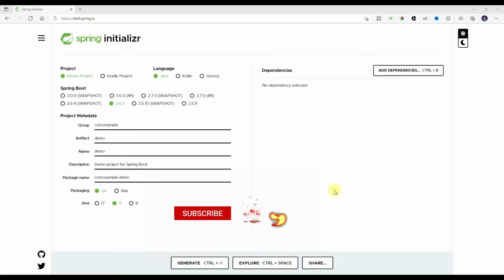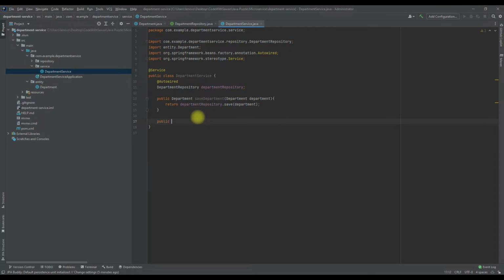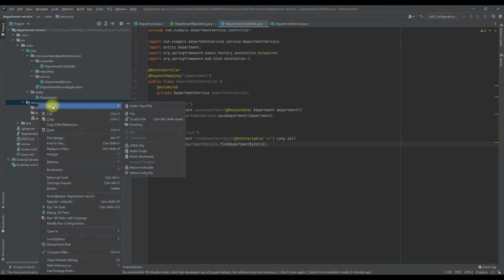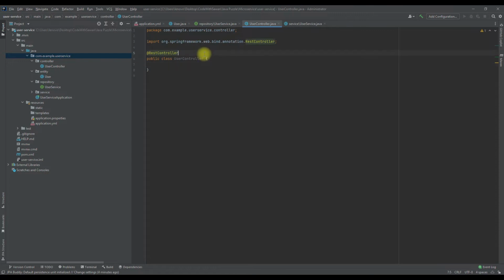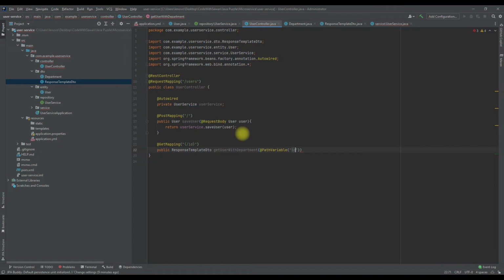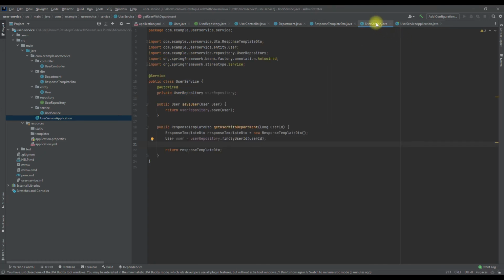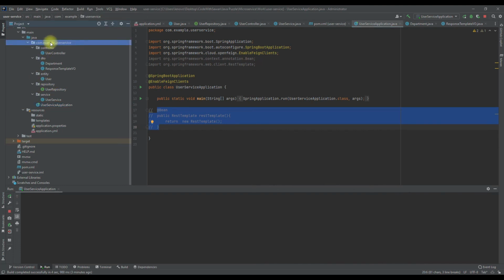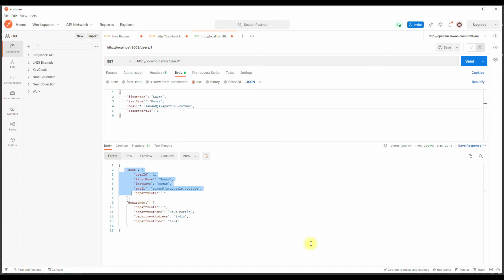Part 1: Implement OpenFeign and RestTemplate Microservice Example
In this video, you will learn about implementing Microservice Architecture.
We will be implementing different libraries and techniques to implement a complete architecture. This is the Part 1 of this full course.